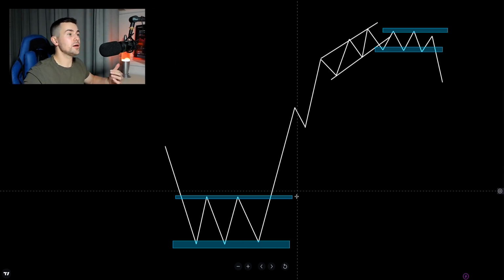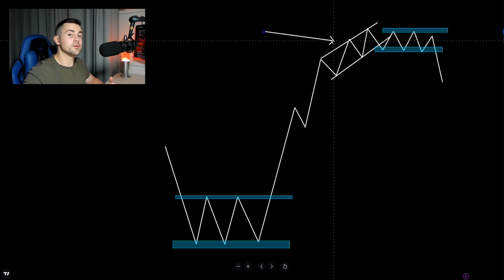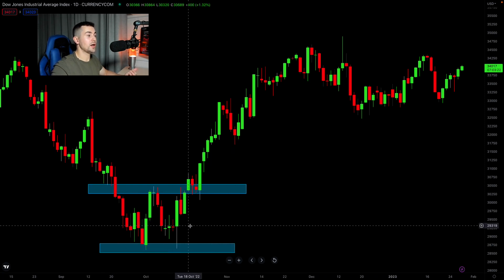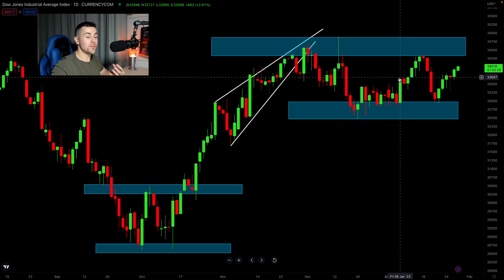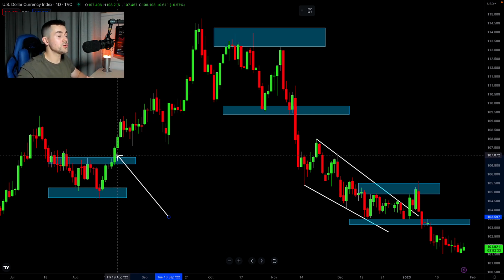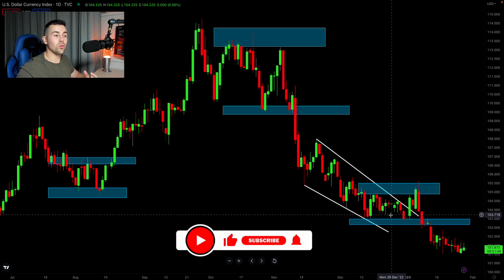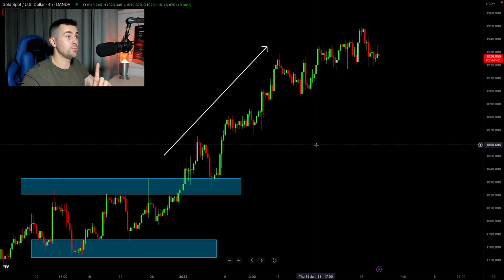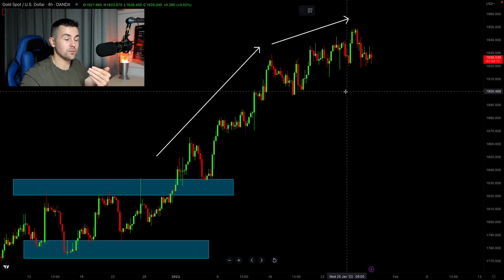Keep An Eye On MOMENTUM. Price Action Basics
00:00 - Introduction
00:22 - Momentum Definition
02:11 - My Telegram Channel
02:23 - Example 1
04:16 - Example 2
06:02 - Momentum Analysis on Gold
08:14 - Ending

BIO